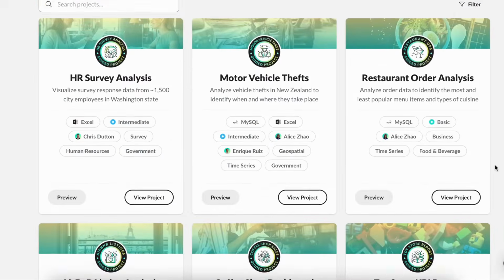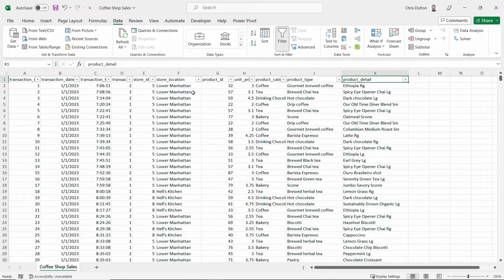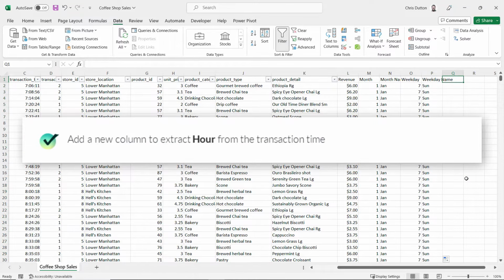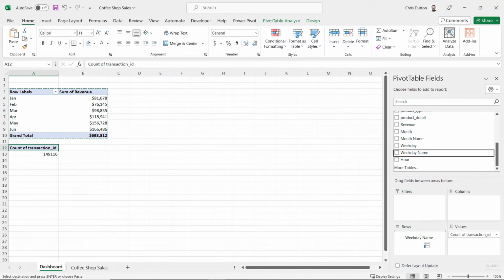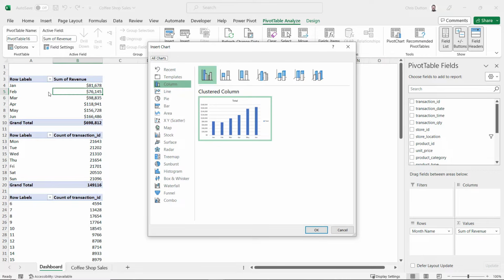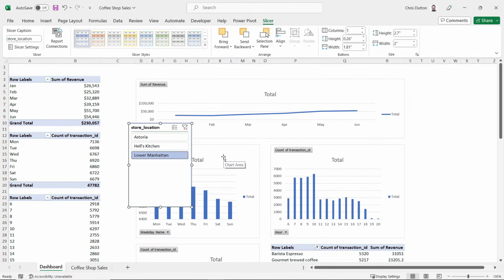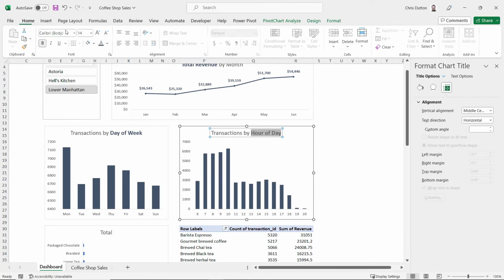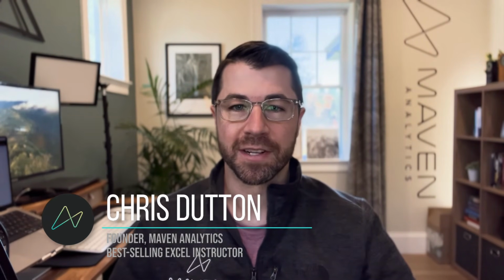Data Analyst Portfolio Project: Build an Excel Dashboard (with Solutions)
📊 Build an interactive Excel dashboard to explore and analyze coffee shop sales in this beginner-level Guided Project! ☕️

Follow along by creating a free Maven account and accessing our Guided Projects

⏱️Timestamps⏱️
00:00 - Intro
00:52 - Project Brief
01:59 - Downloading the data set
02:45 - Objective 1
11:30 - Objective 2
17:56 - Objective 3
34:13 - Outro

💡 With Guided Projects, your goal is to solve a pre-defined series of tasks and objectives, designed to simulate the exact types of problems that data professionals encounter on the job.
Projects range from basic to advanced, feature tools like Excel, MySQL, Power BI, Tableau and Python, and cover topics spanning HR, transportation, hospitality, retail, government, and more.

Ready to take your learning to the next level?

💡 Interested in data courses? Join over 1,000,000 students who have taken our Maven Analytics courses in Excel, SQL, PowerBI, Tableau, Python and more